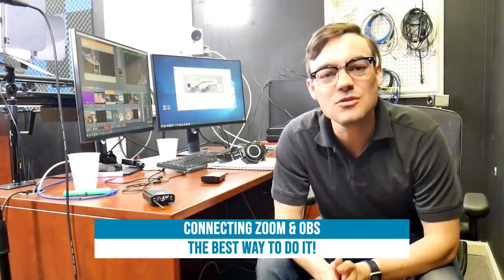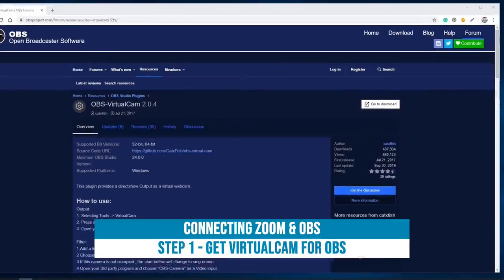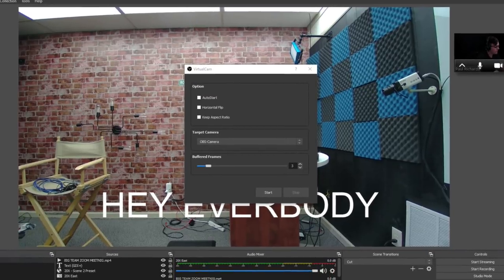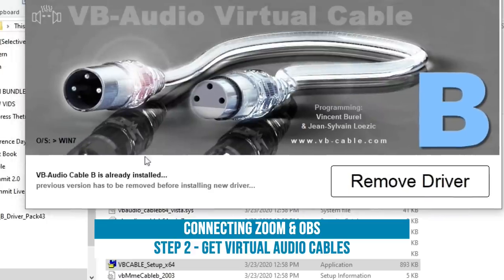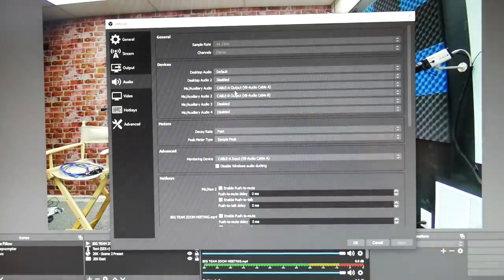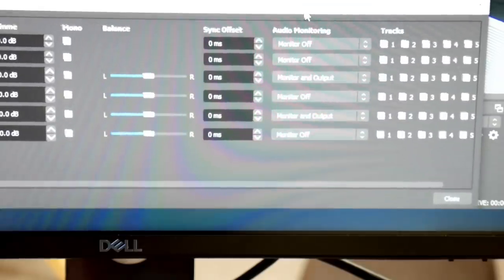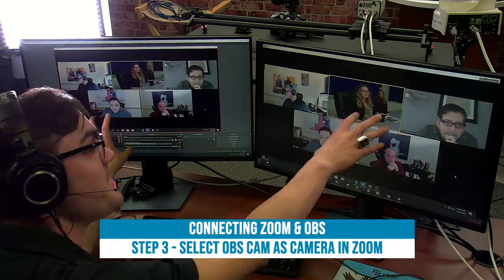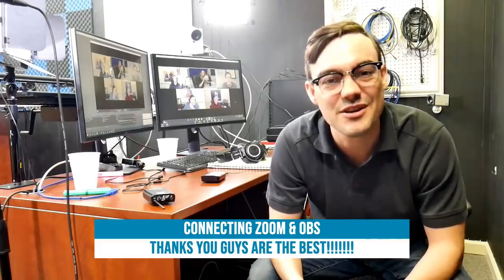(NEW VIDEO IN DESCRIPTION) How to Connect Zoom & OBS - The Right Way!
NOTE: An audio loop can happen if you monitor the return audio from Zoom with this setup. Therefore, you should use a 2nd device for monitoring incoming audio from zoom.

In this video, you will learn how to connect Zoom and OBS together. Connecting OBS to Zoom allows you to send high-quality video production into your Zoom meetings. This is a great way to live stream Zoom Meetings and make recordings that have extra production functionality features available in Open Broadcaster Software.

Here are the steps for this project:

1. Step 1 - Install VirtualCam for OBS
2. Step 2 - Install Virtual Audio Cables A + B
3. Step 3 - Setup Your Virtual Camera in Zoom
4. Step 4 - Setup Your Virtual Audio Cables in Zoom & OBS
5. Step 5 - Test and configure all of your settings!